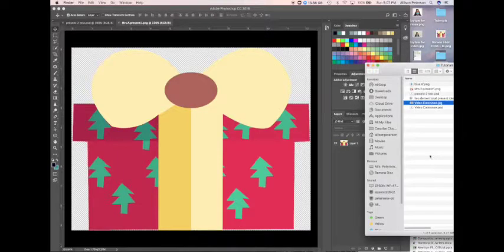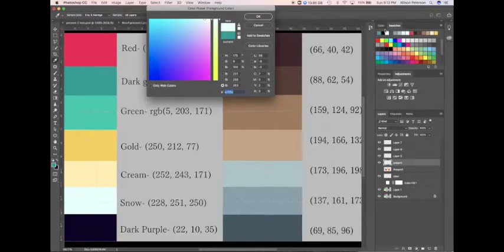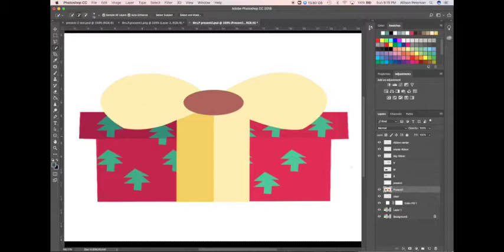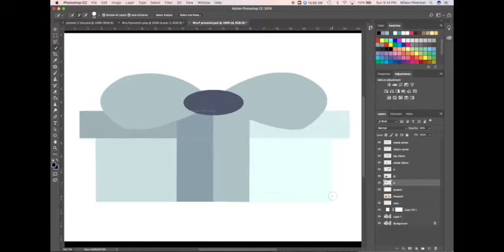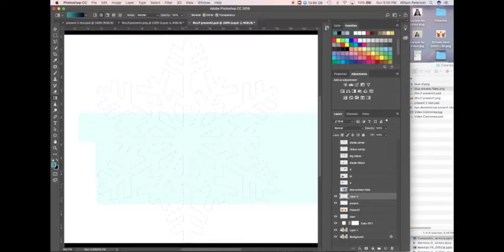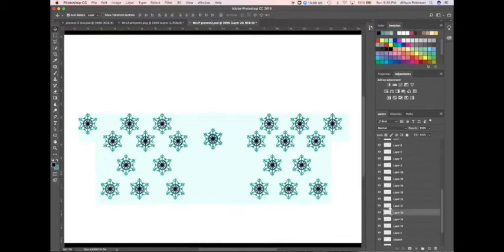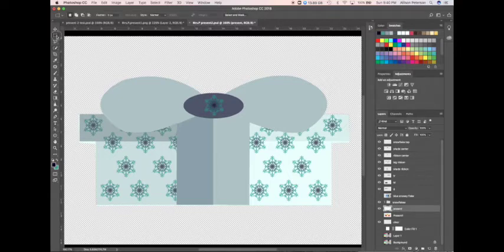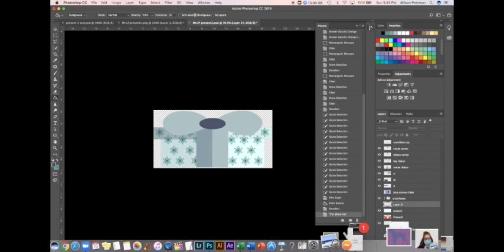Video Present 11 do it again Second Present assignment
Use your first present to help with an alternate second present.